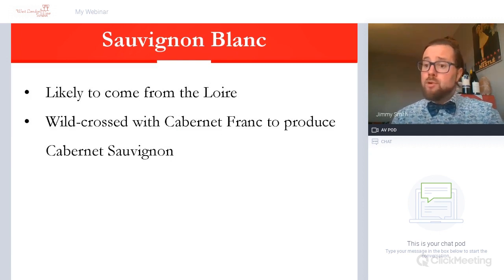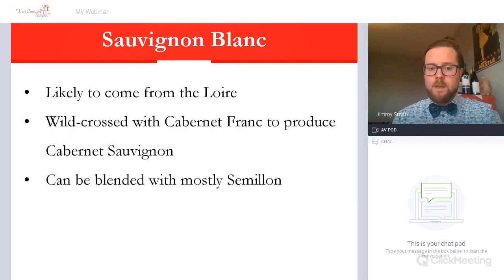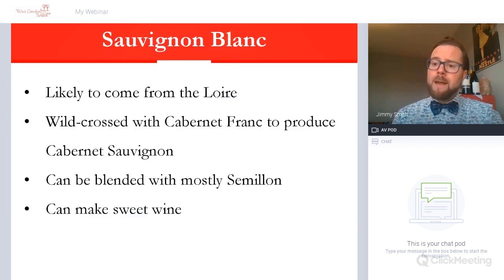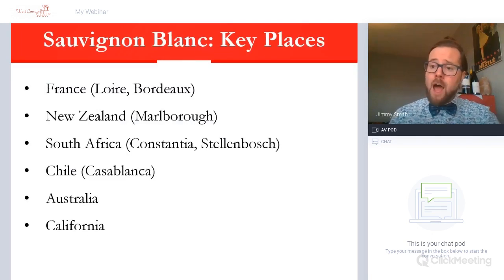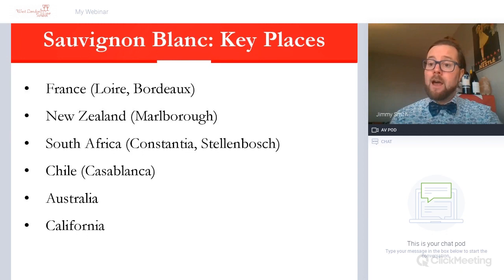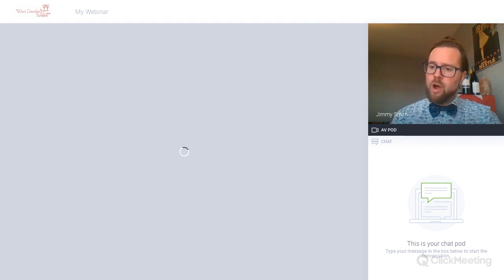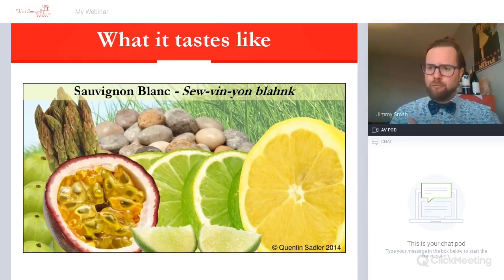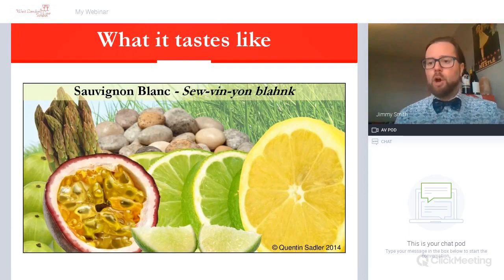Beginners guide to Sauvignon Blanc for WSET Level 2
In this video I introduce you to the wonderful grape variety Sauvignon Blanc. The grape of Sancerre, Bordeaux and of course New Zealand

Enhance your WSET Level 2 studies with our comprehensive e-learning platform, where you'll find a wealth of resources including extensive mock exam questions to thoroughly prepare you for success and elevate your wine education journey.

This is the beginner's version suitable for students of WSET Level 1 and Level 2

We have many more study resources available on my ONLINE WINE COURSE REVISION PORTAL - are you after access?

This is one of many beginners grape variety videos I have produced - here are the rest!

0:00 Sauvignon Blanc for Beginners
0:25 Key Grape Varieties
0:47 Sauvignon Blanc Origins
1:29 Sauvignon & Cabernet Sauvignon
2:09 Sauvignon Blanc & Sémillon
2:59 Where Sauvignon Blanc Grows
4:01 Sauvignon Blanc Tasting Notes